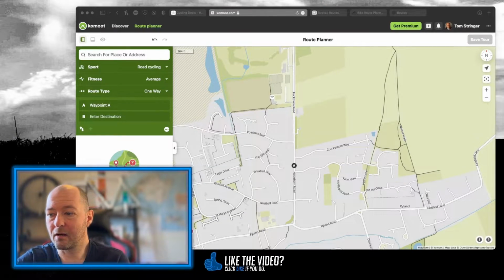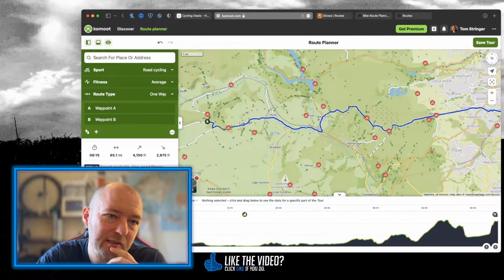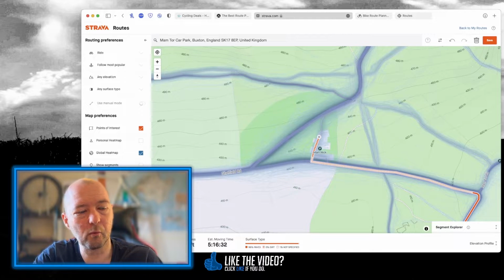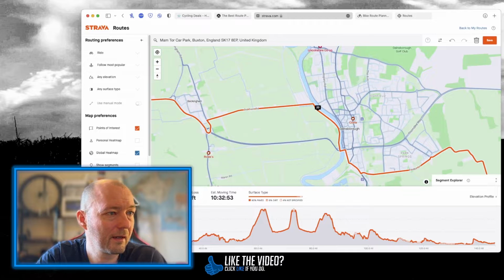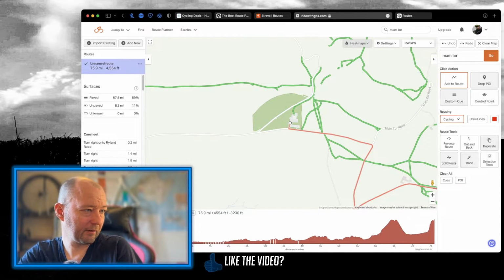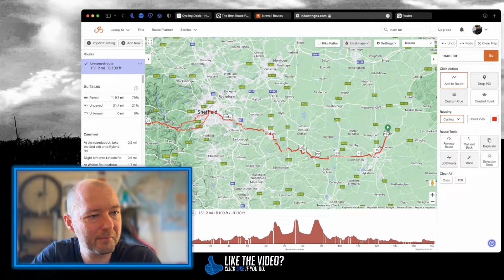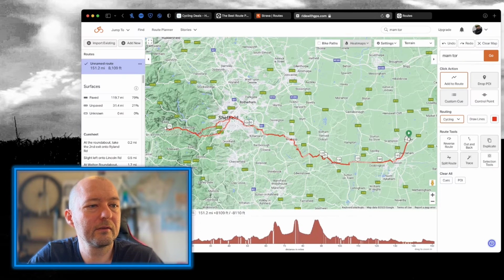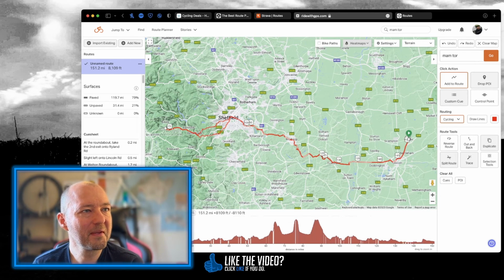My thoughts on route planning with Komoot, Strava, RWGPS & Hammerhead.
Komoot Route Planner vs Strava Route Planner vs RWGPS Route Planner vs Hammerhead Route Planner.

My channel is about cycling. I cover lots of cool stuff such as cheap bikes, long bikerides, far off places and gadgets on the bicycle also. Always looking for new places to cycle and new cheap bicycle bits to test out